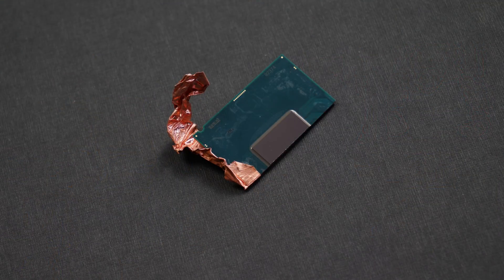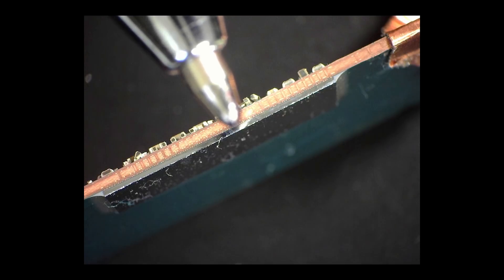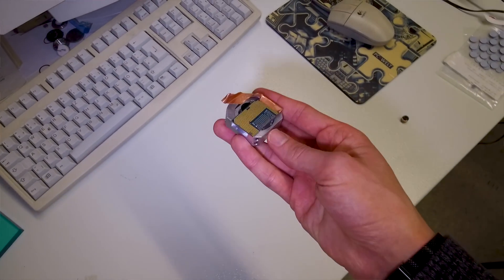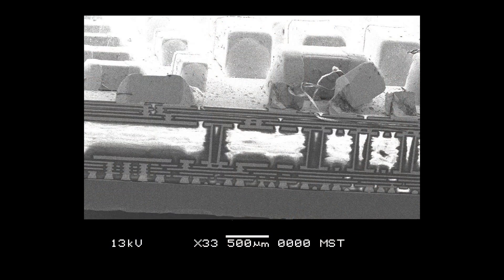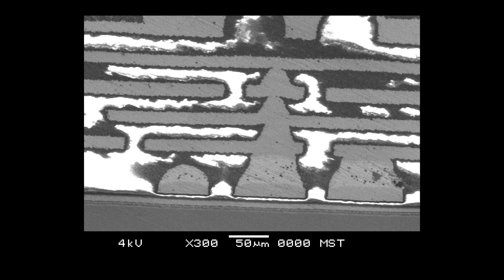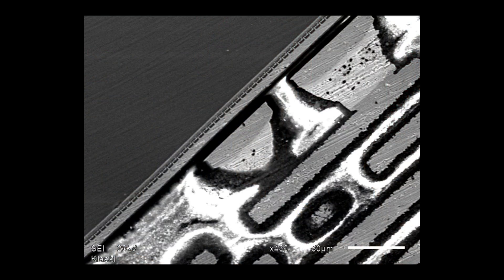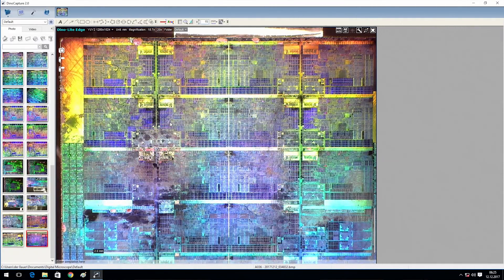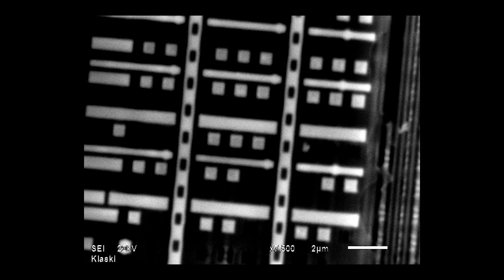Inside i7-8700K - Scanning Electron Microscope (SEM) Footage (en)